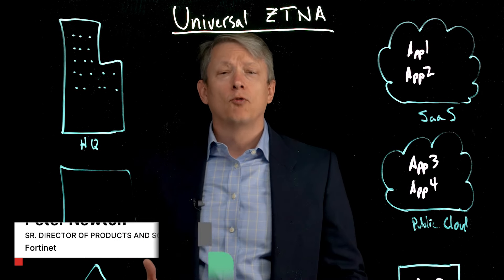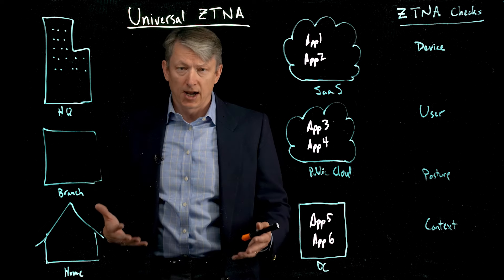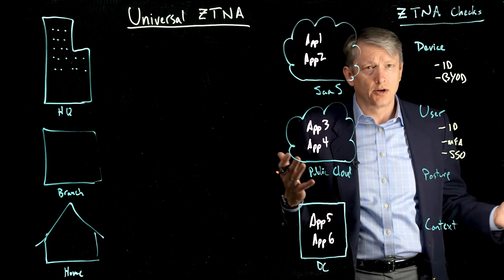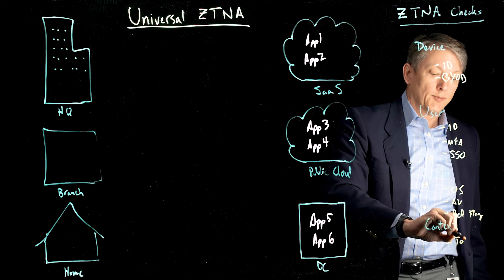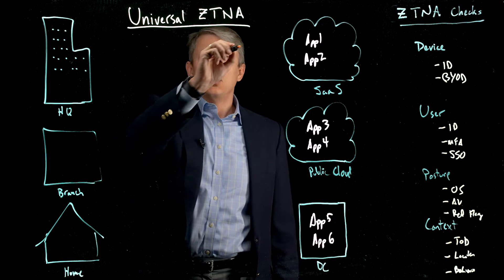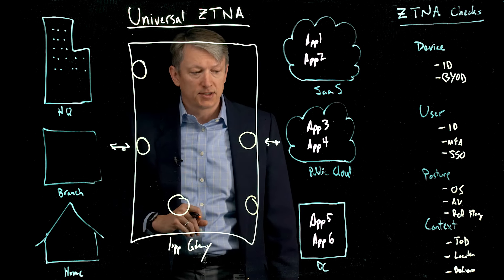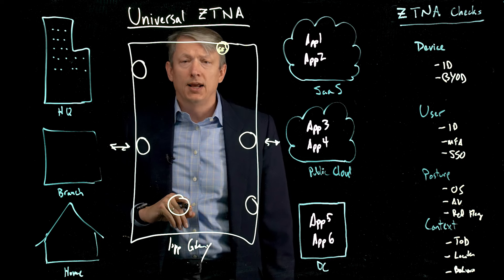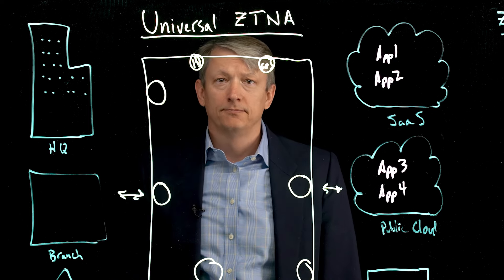Fortinet Universal ZTNA | Zero Trust Network Access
It’s no longer safe to assume that just because a device is connected to the network, it should have access to everything. Fortinet Universal Zero Trust Network Access (ZTNA) continually verifies who and what is using your resources. IoT and endpoint devices are identified and secured, while IT teams gain full visibility into and control over what’s connected to your network.

Watch as Peter Newton, Senior Director of Products and Solutions, explains how no matter where you are, no matter where the application is, Fortinet Universal ZTNA ensures that only the right users and the right devices are accessing those applications.